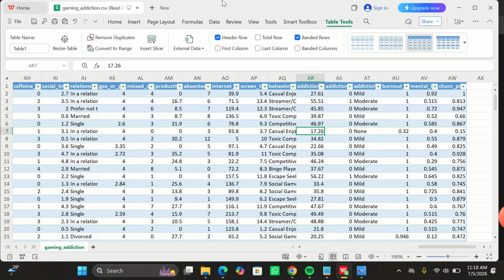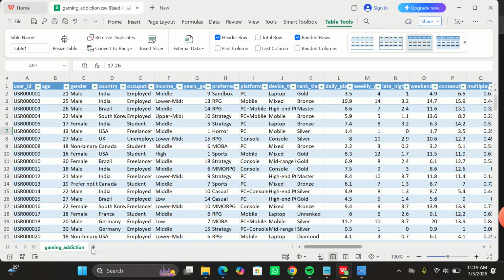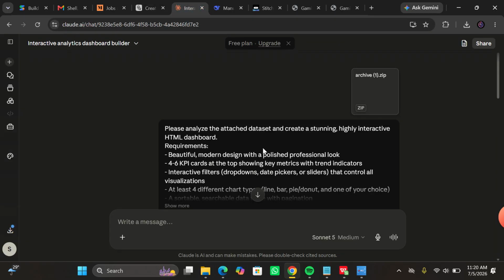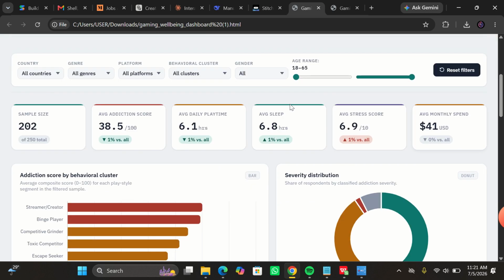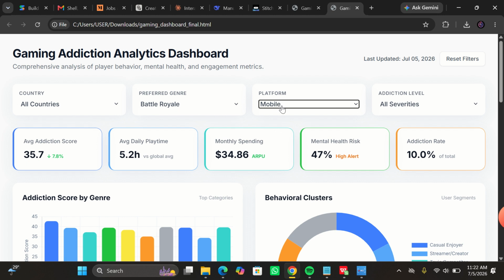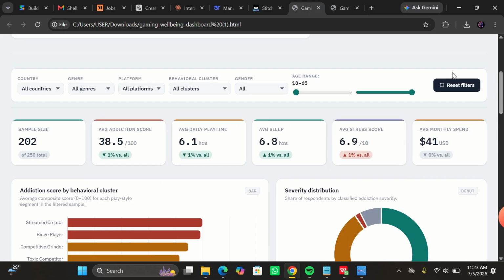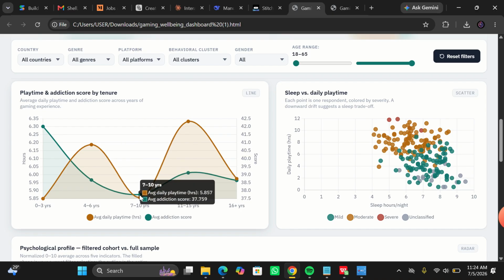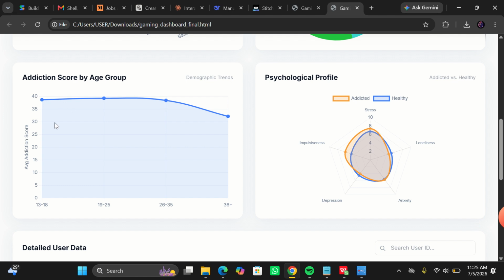Manus AI vs Claude AI, Which Creates the BEST Data Dashboard?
Can AI really build a professional data dashboard? I put two of the most powerful AI agents—Manus AI and Claude AI—head-to-head in a no-holds-barred data dashboard building challenge.

In this video, I use both tools to create a sales performance dashboard from the same raw dataset. From data connection and KPI selection to visualization and interactivity, I compare them side-by-side to see which one delivers the better output. If you're a data analyst, business owner, or tech enthusiast looking to automate dashboard creation, this is a must-watch.

In this video, you'll see:
✅ A live, side-by-side comparison of Manus AI and Claude AI for dashboard creation
✅ How each tool handles data analysis and visualization
✅ The quality of the final dashboards—design, functionality, and insights
✅ Which tool is faster and easier to use
✅ My final verdict: Which AI agent is the winner for building data dashboards?

Manus AI is a general-purpose AI agent that can autonomously tackle multi-step tasks, from data analysis and design to generating interactive web apps. It uses a multi-agent architecture to break down complex workflows and execute them with minimal human intervention. Claude AI, known for its safety and reliability, excels at data analysis, code generation, and creating interactive dashboards from uploaded files using its Artifacts feature. Both are at the forefront of AI-driven productivity.

⌚ TIMESTAMPS:
0:00 - Introduction
0:30 - Challenge Setup & Dataset
1:15 - Building Dashboard with Manus AI
3:45 - Building Dashboard with Claude AI
6:00 - Manus vs Claude: Dashboard Comparison
8:30 - The Verdict: Which AI is Better?

🗂️ RESOURCES & LINKS:
[Link to the sample dataset you used]
[Link to your channel for more tech and AI content]

Which AI tool are you most excited to try?

📢 Follow me for more updates:
[Your other social media links]